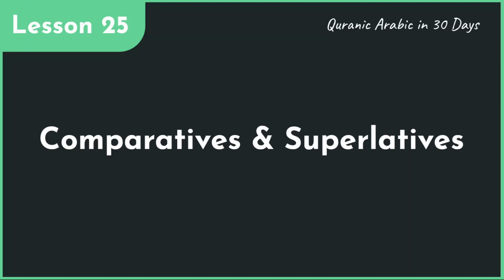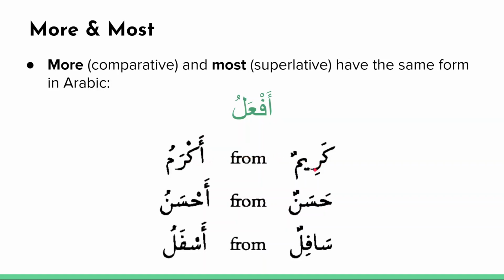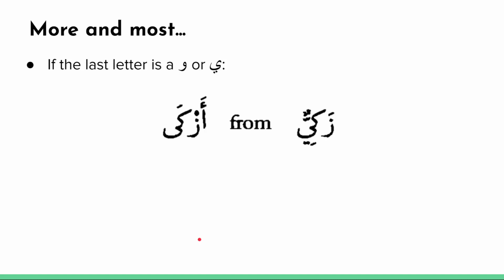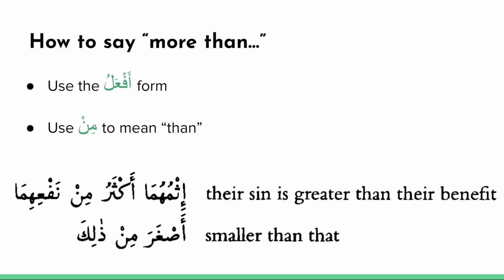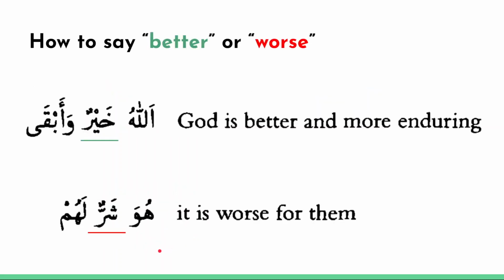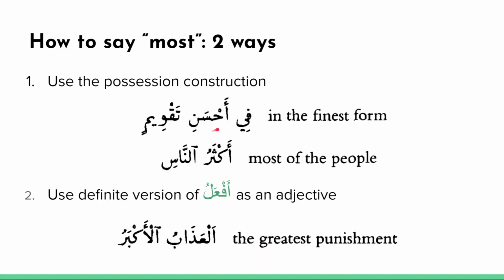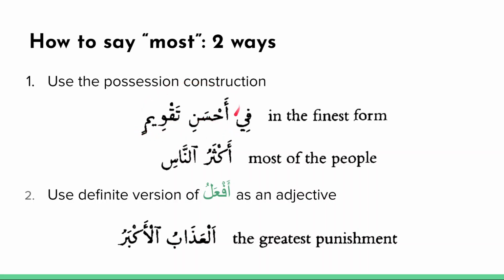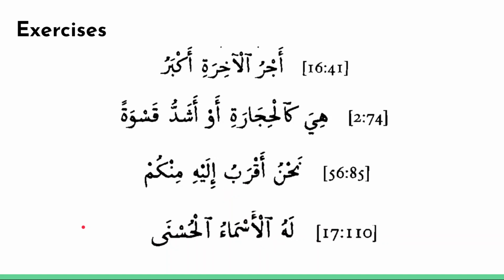Comparatives and Superlatives in Quranic Arabic (Lesson 25)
Lesson 25 in the 30 Days of Arabic Course: covering the grammatical rules for comparatives ("more") and superlatives ("most")